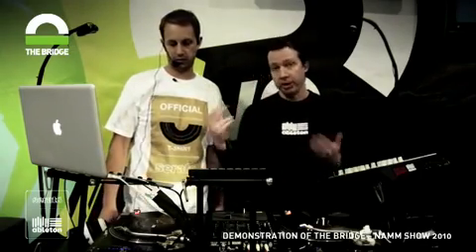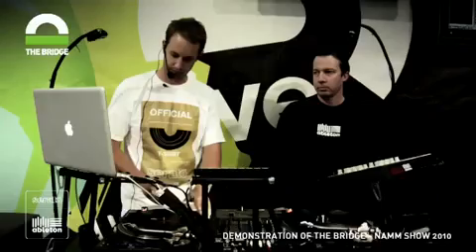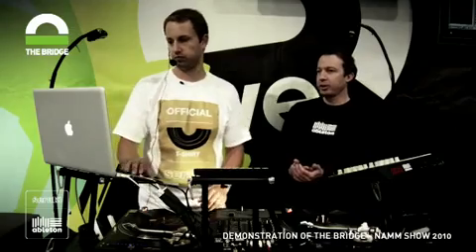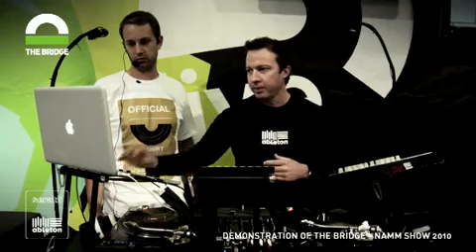Ableton Serato - The Bridge Demo